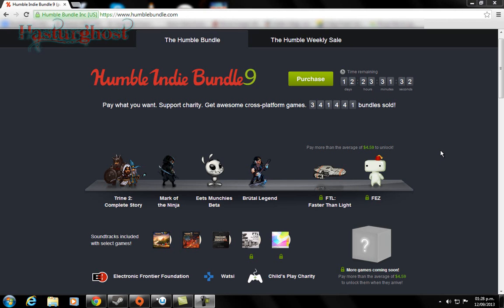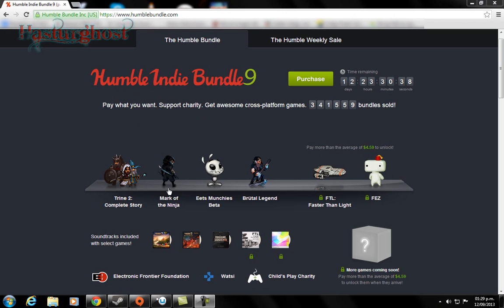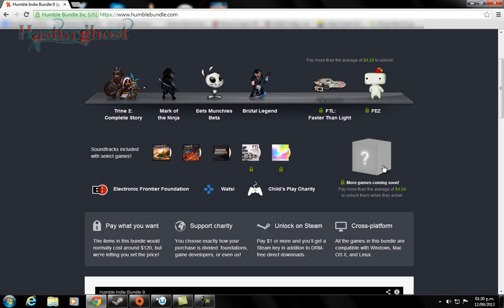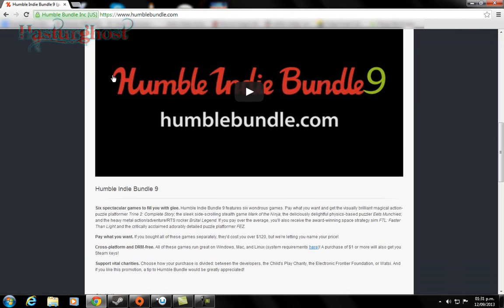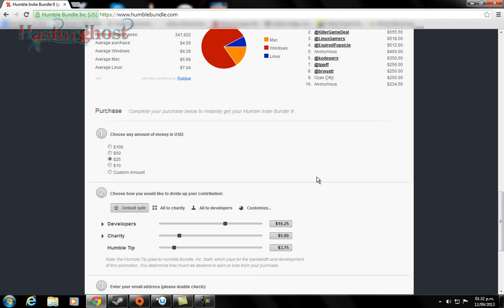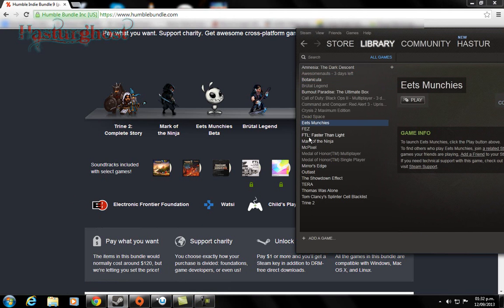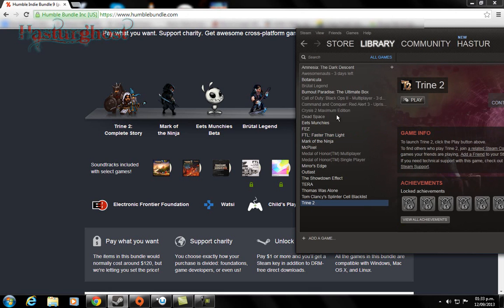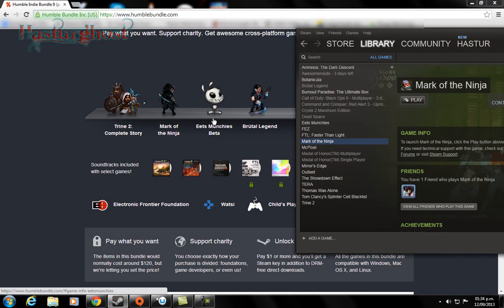humble indie bundle 9 intro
Hi guys this video is about the new humble indie bundle 9 that just came out yesterday just to let you know i'm going to be making some gameplays of this games.
Wanna play with me on steam or wanna recommend me some games, why not adding me or messaging me about it?:
hope you guys like the upcoming humble indie bundle gameplays
and hope you like my ugly accent.
PS: sorry about saying stupid shit like "the top 10, the one that has paid the "more", when the word is, paid the "most" " =(.